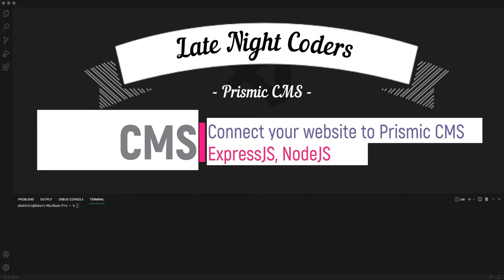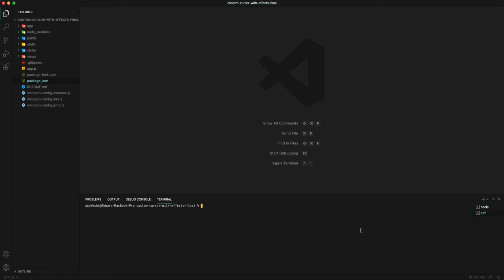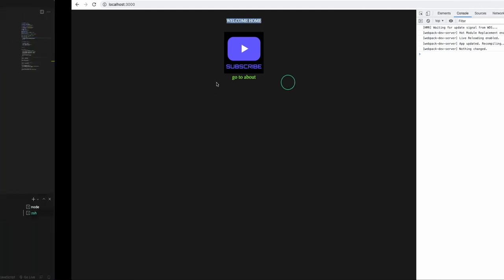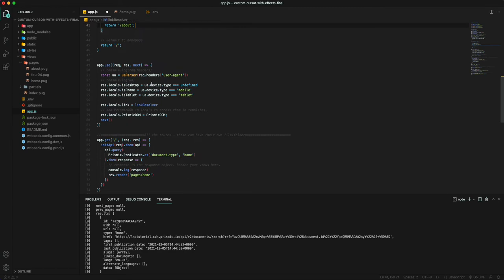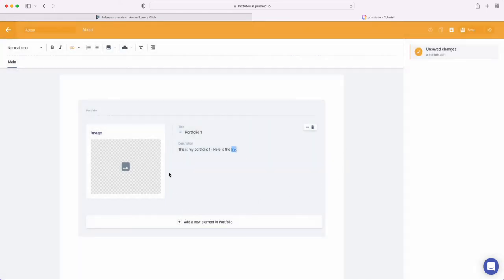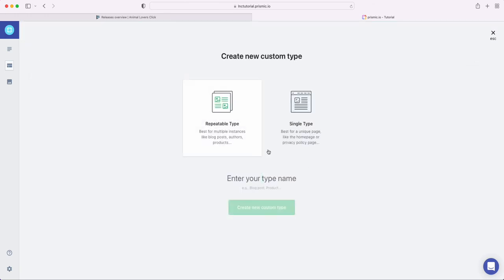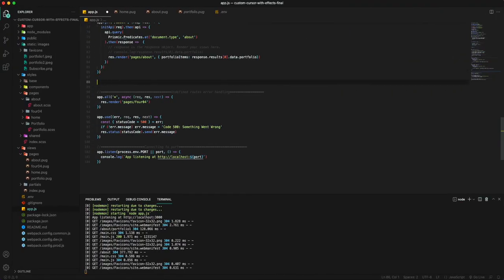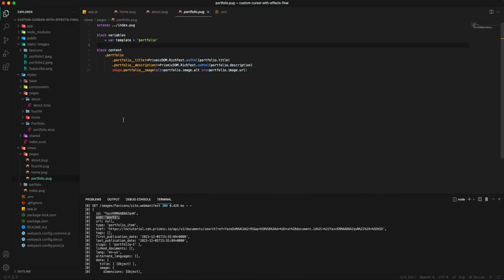Connect your website to Prismic Content Management System (CMS) using ExpressJS and NodeJS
===Check out video timestamps below ===
In this video, I will show you how to connect your website to a content management system (CMS) using ExpressJs and NodeJs. Specifically, I will connect our website to Prismic CMS and show you how you can set up an account in Prismic, create a repository, connect your website to this repo and then interact with their API.

Please spare 20 seconds to answer these two questions. It means a lot to me.

Video Timestamps
00:00 Intro to Content System Managements - Why do we need a CMS?
04:00 Getting starter code
06:13 Create an account in Prismic
07:06 Make a repository in Prismic
08:24 Repository dashboard setup and quick demo
09:19 Connecting our website to Prismic API
18:53 Add a single type document for home page in Prismic
22:54 Query a single-type document in your website's app.js file
29:57 Add a single type document with a repeatable field for about page in Prismic
37:00 Query a single-type document with a repeatable field in app.js file
43:01 Add a repeatable type document in Prismic
50:46 Query a repeatable document with UID in app.js file
59:55 Final thoughts and outro

Happy coding 🙂